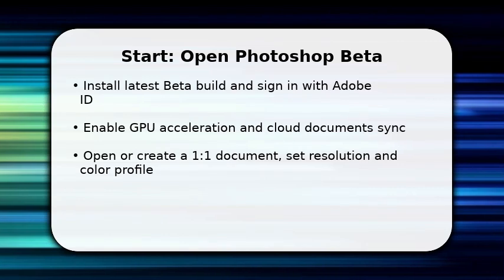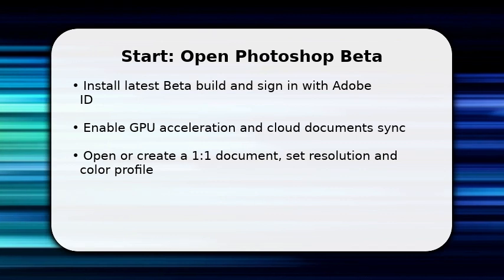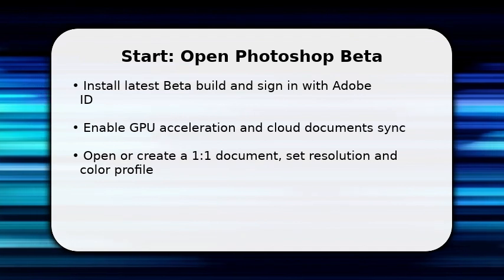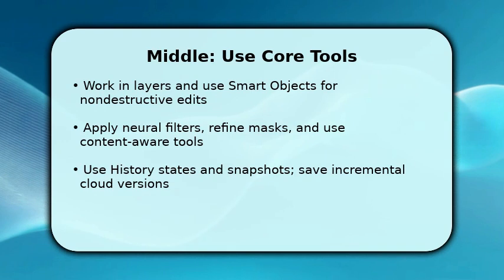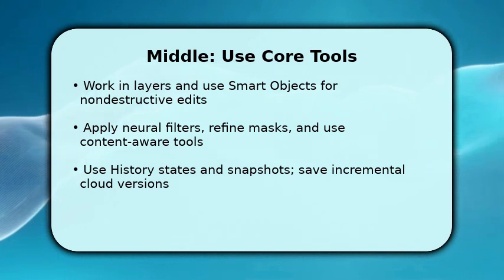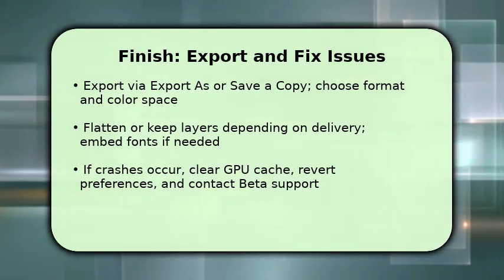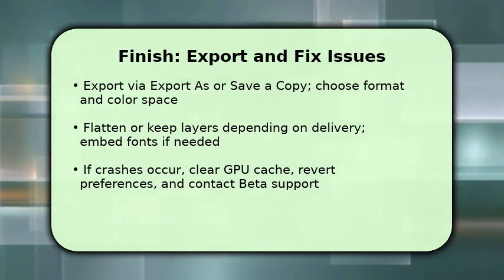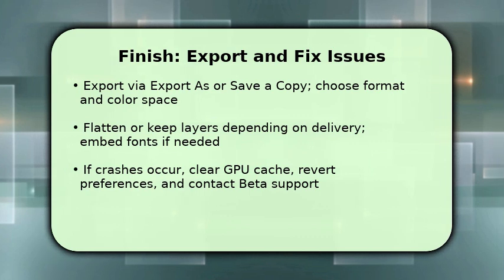How to Use Photoshop Beta (updated)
Dive into the latest Photoshop Beta features in this comprehensive tutorial. Learn how to leverage new tools for enhanced photo editing and manipulation, ensthy with step-by-step guidance on using advanced filters, layer adjustments, and non-destructive edits.

Photoshop Beta, photo editing guide, advanced Photoshop features, non-destructive edits tutorial, using new tools in PS beta

.photoshopbeta .editingguide .psfeatures .nondestructivetutorial .newtoolsinPS